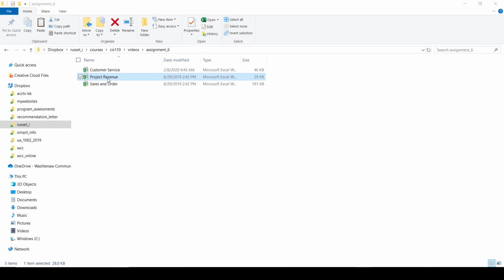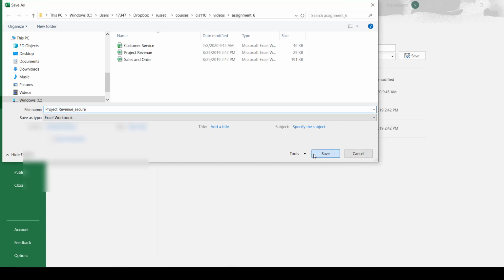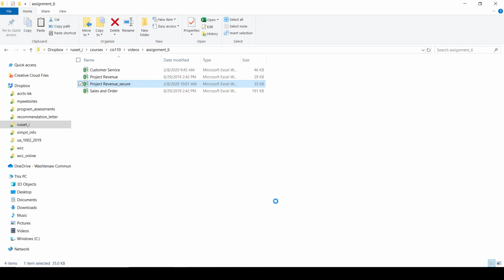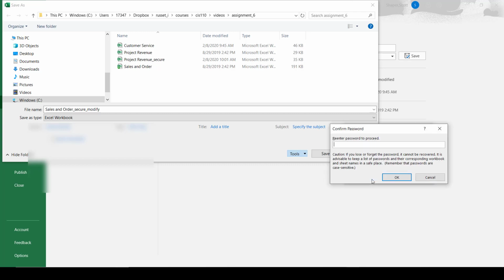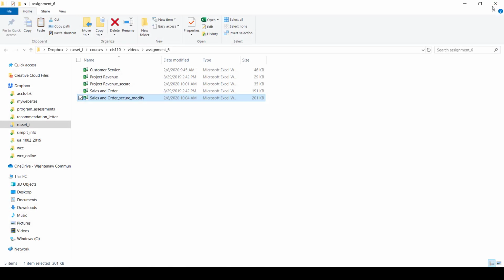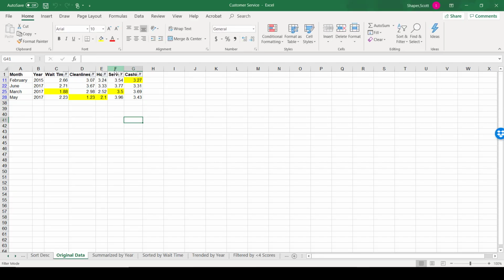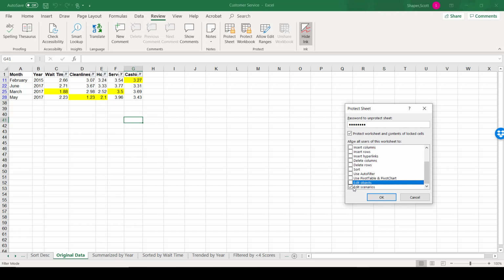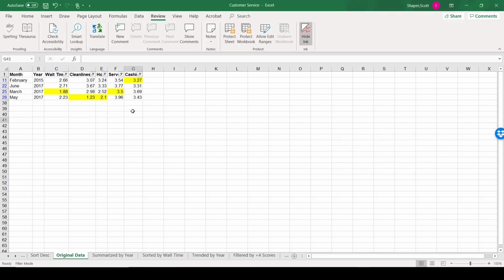Assignment 6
Instructions on assignment 6